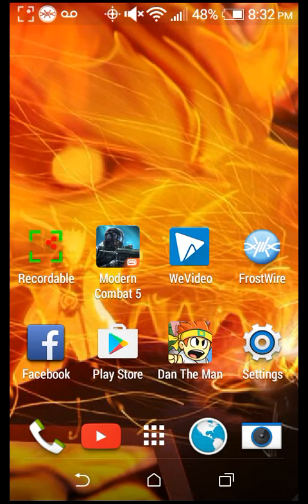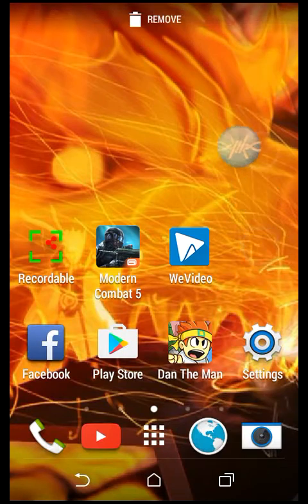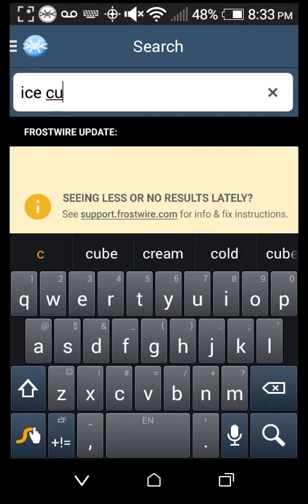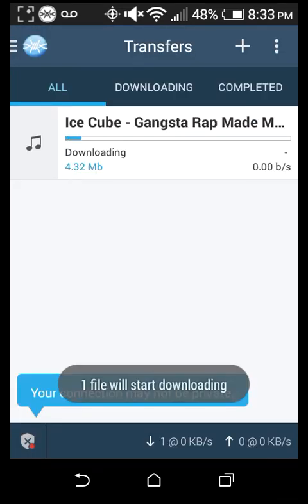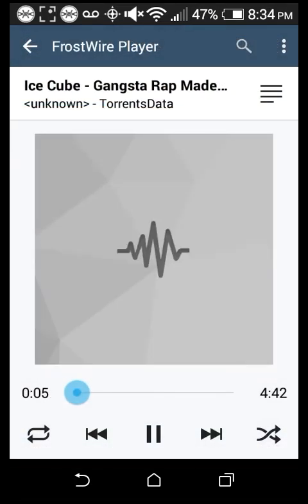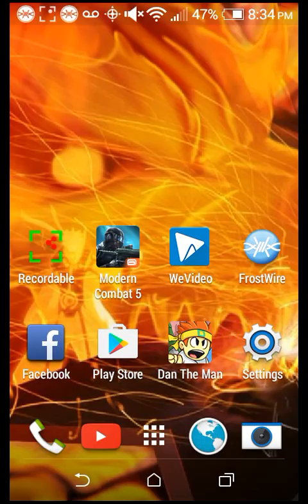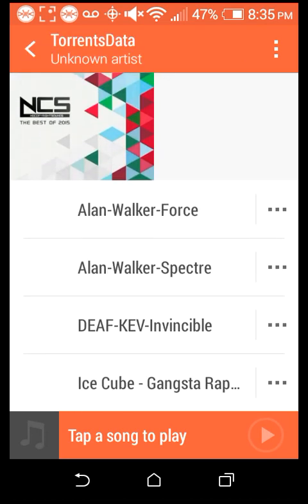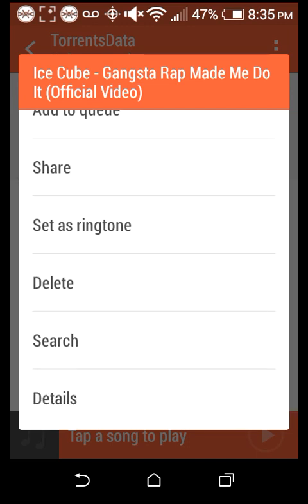How to download music for free on android device(Free and Easy)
Peace off